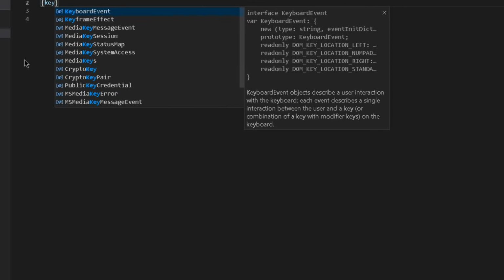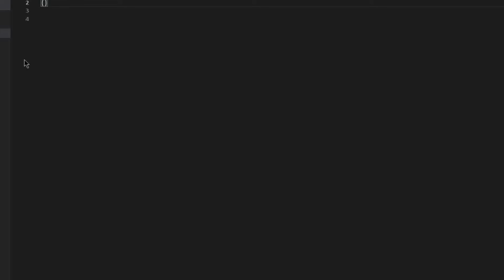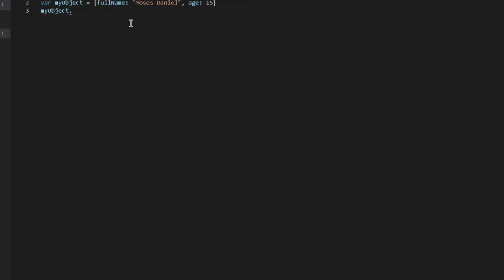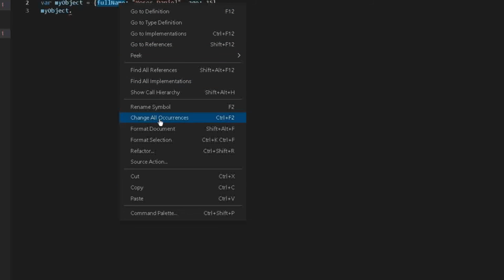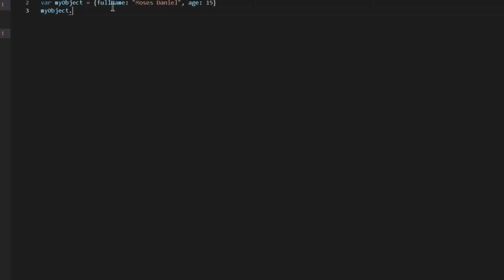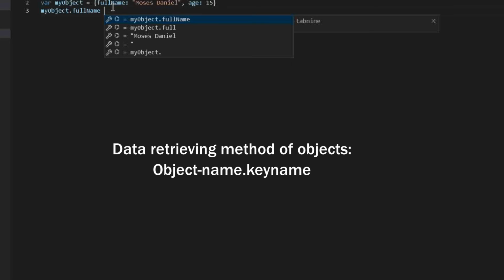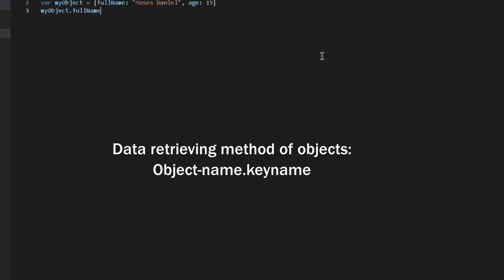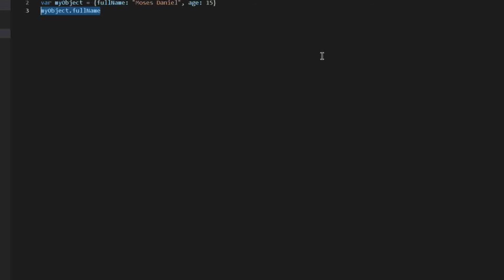JavaScript tutorial #7 - JavaScript tutorials for beginners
Hello guys,
back with another javascript tutorial.
The series playlist will be available soon!